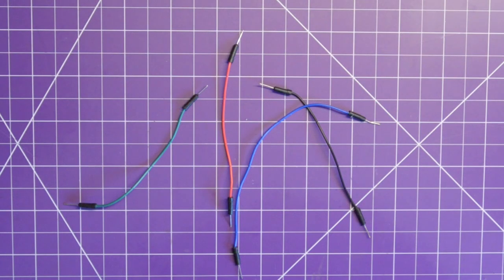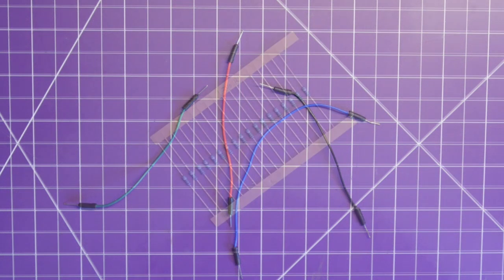What To Buy To Get Started? - Electronics For Complete Beginners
Welcome!
In this video you will find a comprehensive list of components to buy if you are interested in learning electronics.

The list includes many of the fundamental building blocks for circuits and should leave you with tons of spare parts for all sorts of projects.

The list goes as such:
-Breadboards and Jumpers
-Resistors and LEDs
-Capacitors and Diodes
-PNP and NPN transistors (NPN 3904 and PNP 2907)
-Switches
-A Multimeter and a way to power the breadboard.
Also, if you are interested in my future projects, you can order 555 timers and opamps (I have the NE555P and the LM386 personally)

Don't forget that making stuff is more important than buying stuff and try not to spend too much money.

Happy tinkering